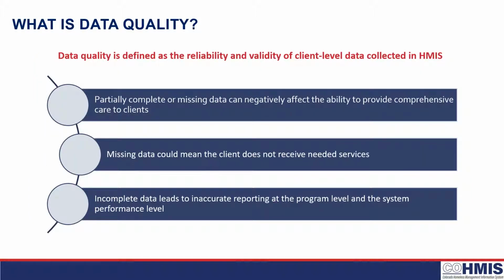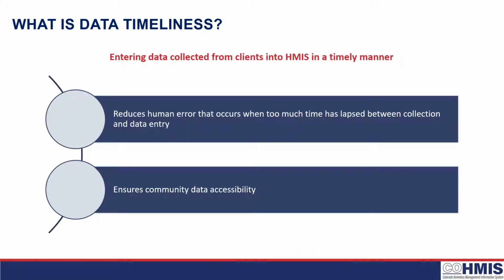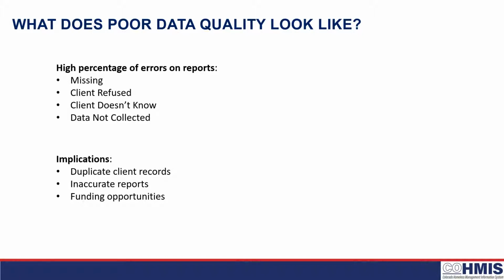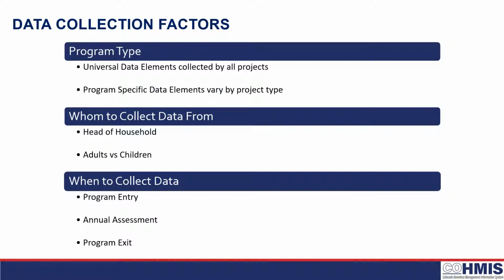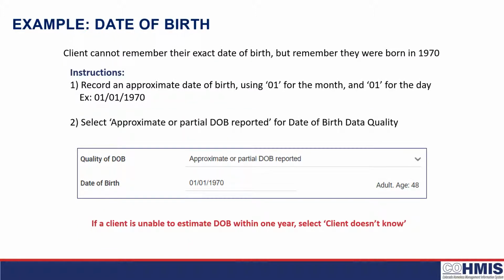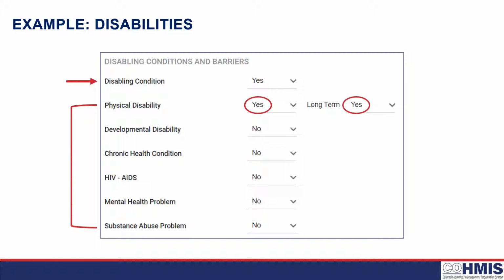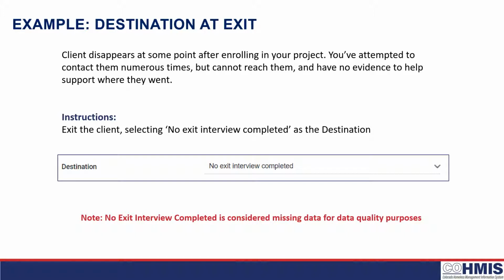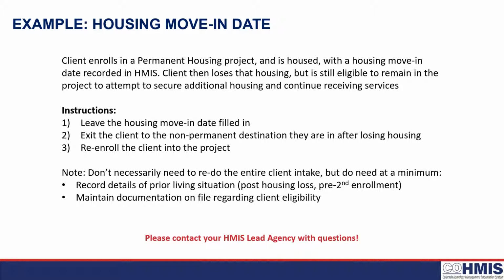HMIS 101 - Part 4: Data Quality and Collection Procedures